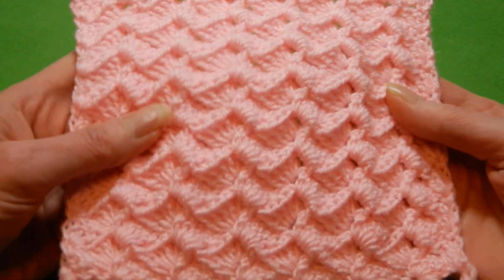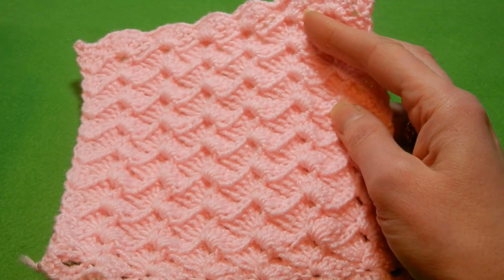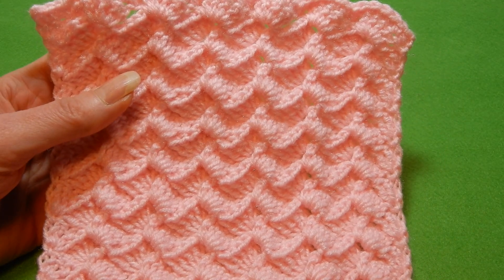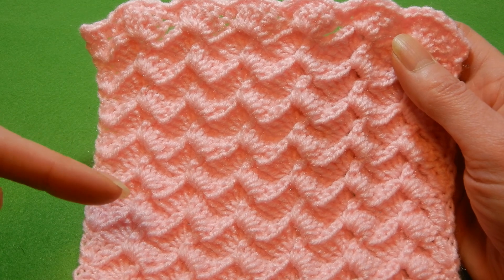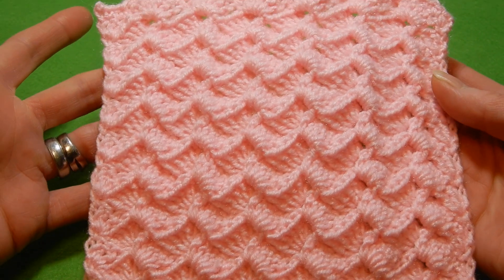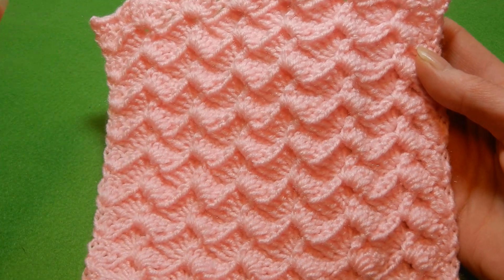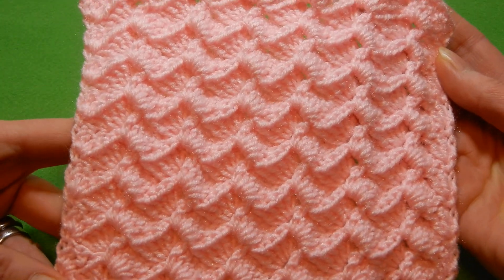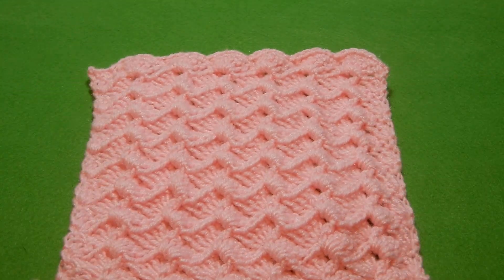ONE ROW REPEAT Crochet Stitch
crochet this channel to get access to perks